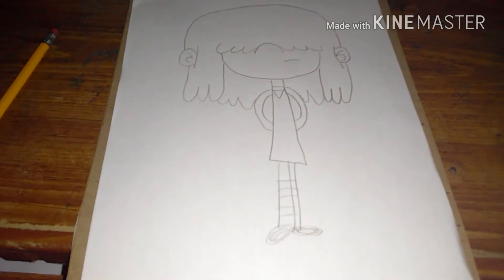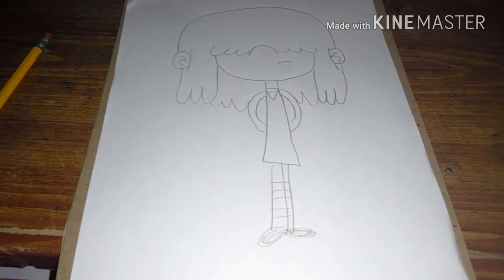How to Draw Lucy From The Loud House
Happy Halloween 🎃👻🎃👻

Music Composer: Rest in Peace by Jim Johnston (WWE's Undertaker Theme)